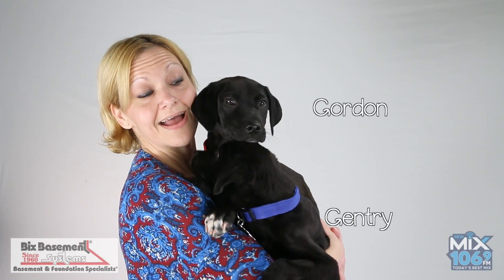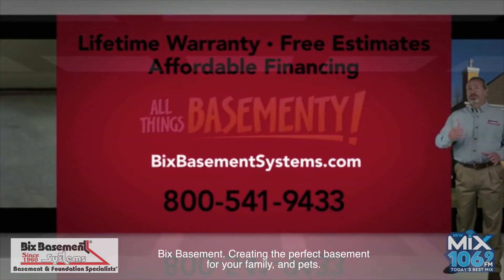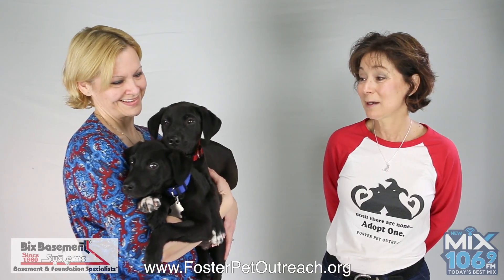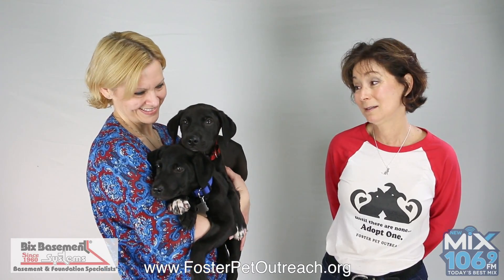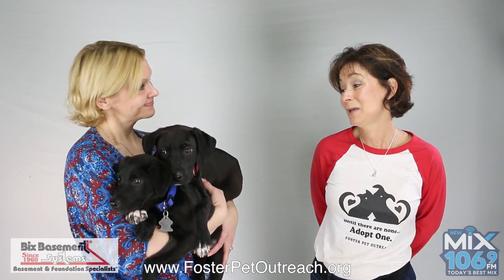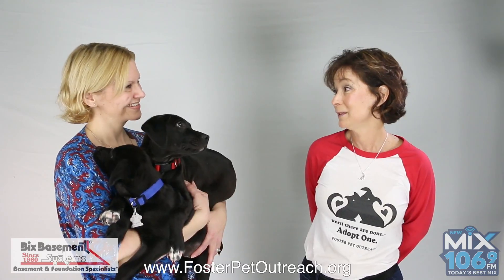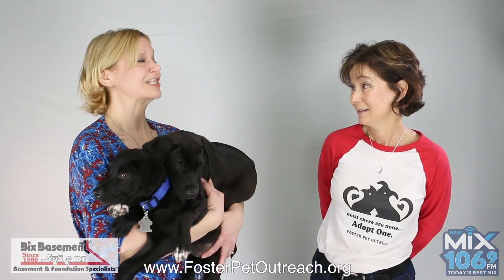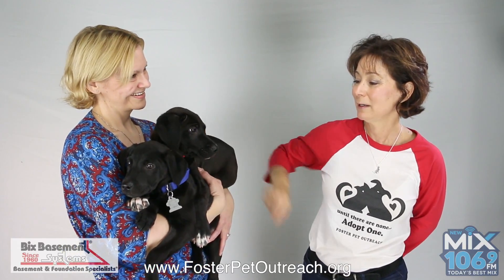Operation Happy tails ep 58